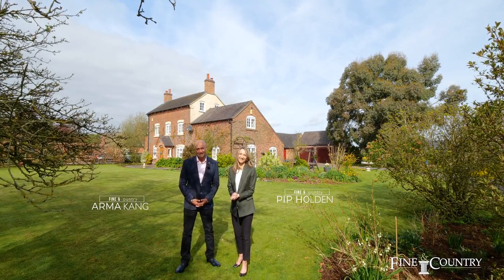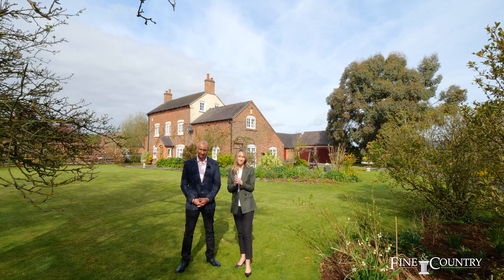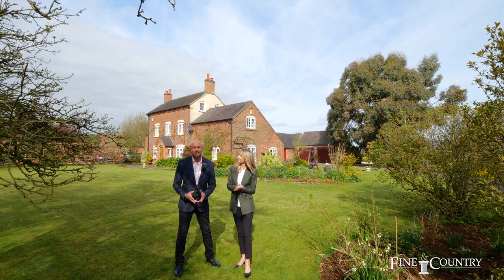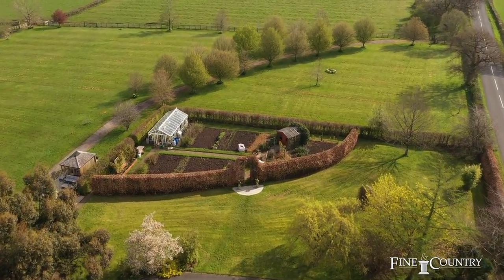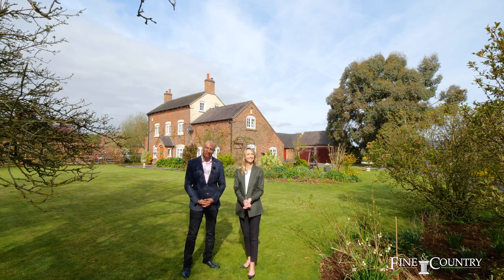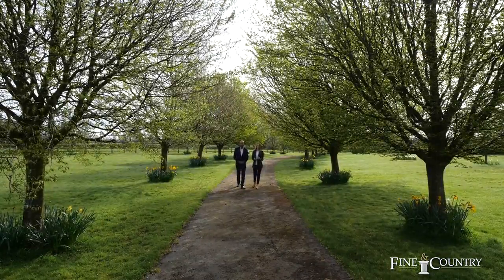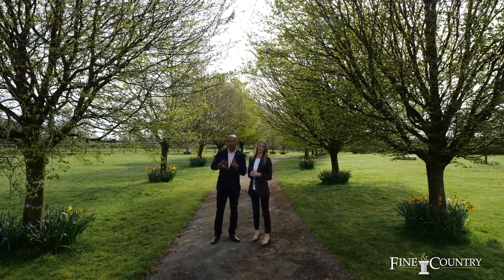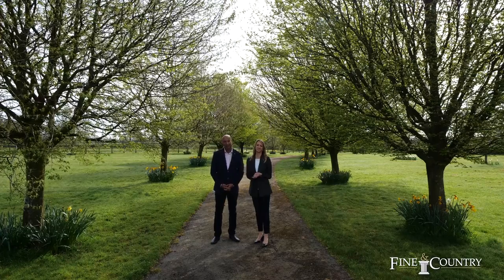Cocks Head Lane | Snelston | Derbyshire | Fine & Country Derbyshire | Arma Kang & Pip Holden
Old Queen Farm is an enchanting example of a Grade II Georgian property and a truly handsome country home. Tastefully appointed, complete with distinctive architecture and an interior defined with exquisite period detailing throughout. This home stands handsomely in approximately four acres of flat land, enviably located in the sought-after Derbyshire village of Snelston, four miles from the market town of Ashbourne in the heart of breathtaking Derbyshire countryside. Featuring four bedrooms, a dressing room, three reception rooms, an office, and a detached double garage. Externally there are further barns, a summer house, and beautiful gardens and this property comes complete with a one-bedroom self-contained cottage.